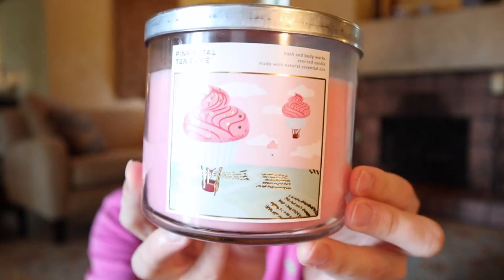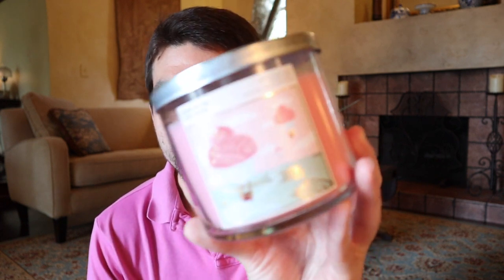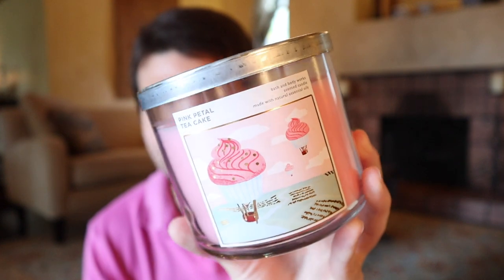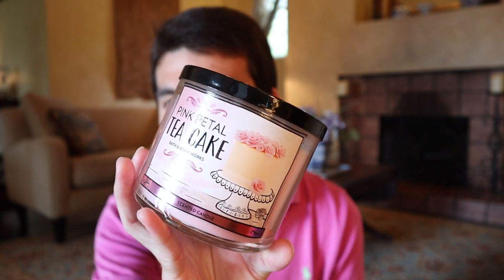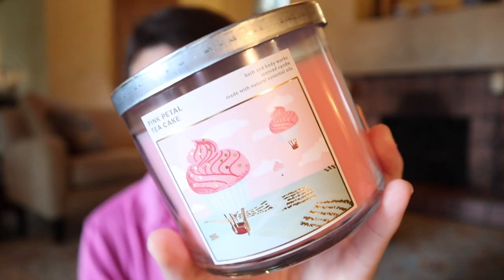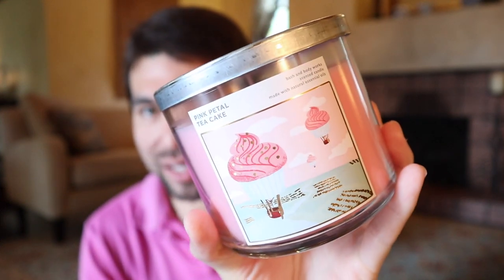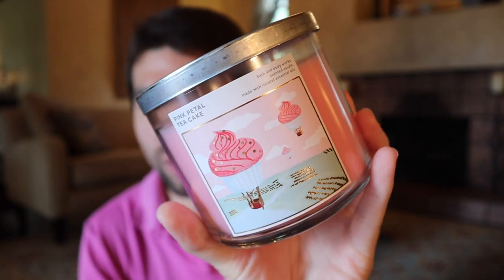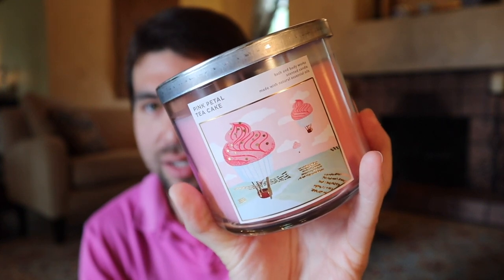NEW SEMI-ANNUAL SALE Candles Haul - Pink Petal Tea Cake, Blends Collection (Bath & Body Works)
In this video, I haul the NEW candles being released for the Summer 2022 Bath & Body Works Semi-Annual Sale, including the collection with Pink Petal Tea Cake in it, as well as the NEW Blends collection. Check it out! Instagram: @thecandlechannel

0:00 - Intro
1:39 - Pink Petal Tea Cake
5:20 - Toasted Pineapple Marshmallow
7:03 - Hot Fudge Drizzle
8:25 - Sunny Tropical Mango
11:32 - Cinnamon Spiced Vanilla & Paris Cafe
14:05 - Rose Water and Ivy & Mahogany Teakwood
17:21 - Market Peach & Strawberry Pound Cake
18:44 - Champagne Toast & Fresh Orange
20:40 - Pineapple Mango & Fresh Balsam
22:49 - Conclusion